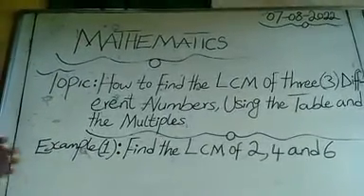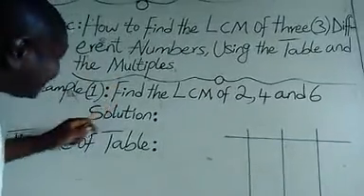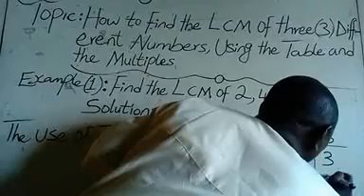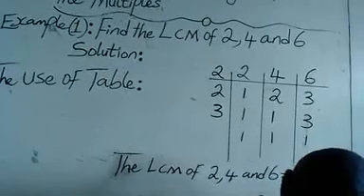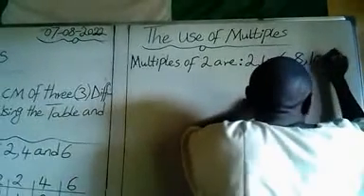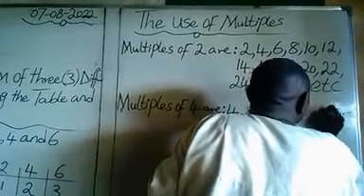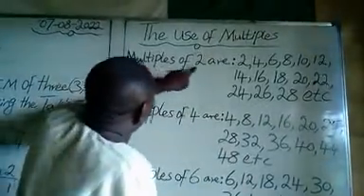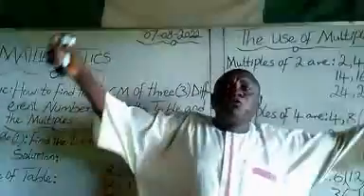How to find the LCM of Three (3) different Numbers, in Mathematics.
An Off-Hand method of Teaching in Western Education. @hon.majisolomon5098